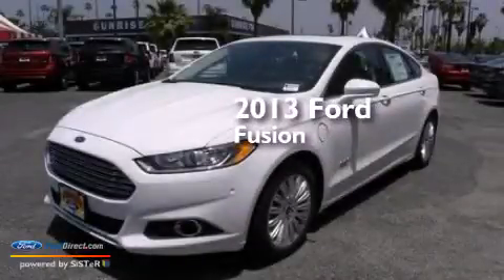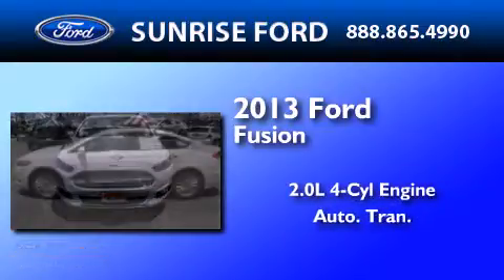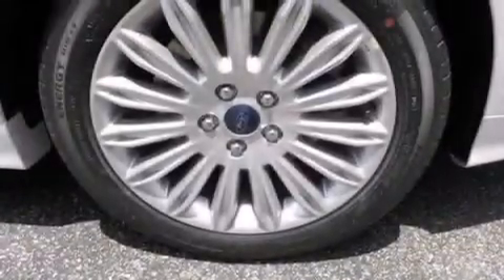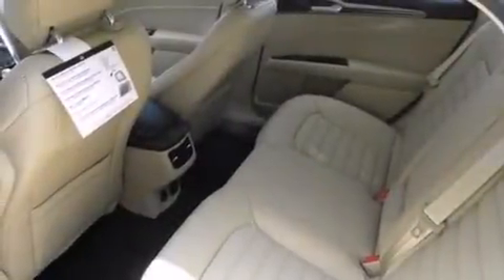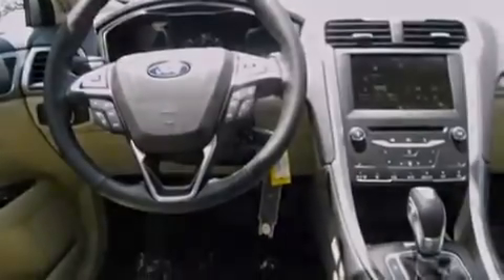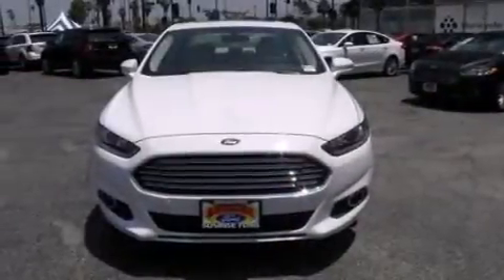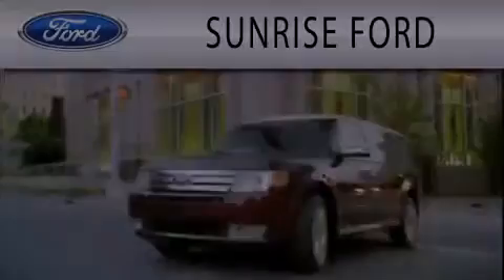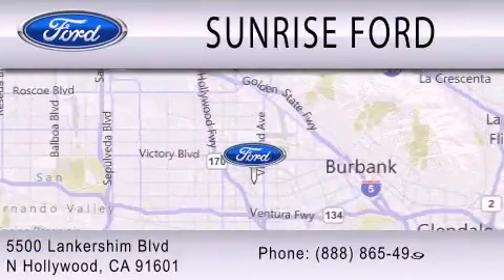2013 Ford Fusion Energi North Hollywood CA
We have been honored to serve the North Hollywood CA area , we promise that your experience at our dealership will exceed your expectations ! Year : 2013 Make : Ford Model : Fusion Energi Engine : 2.0L I4 16V MPFI DOHC HYBRID Trans .